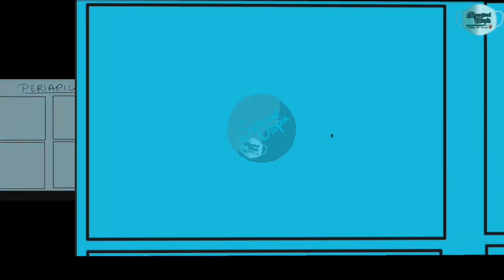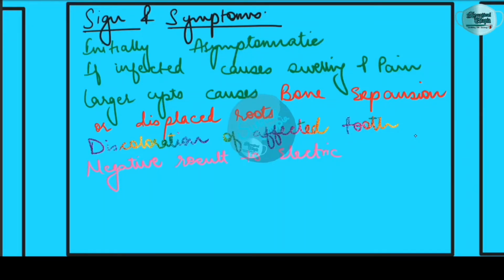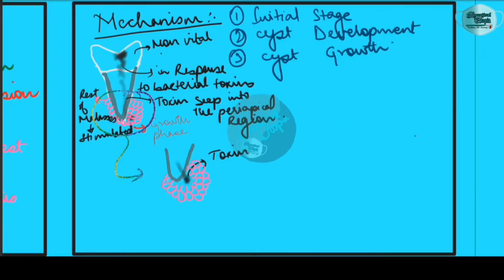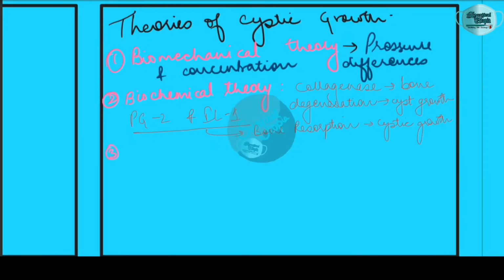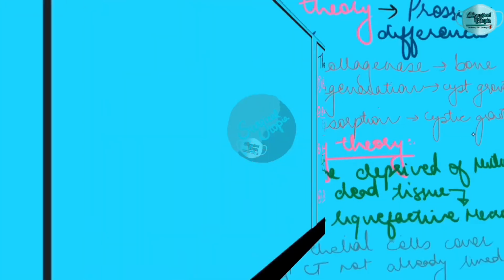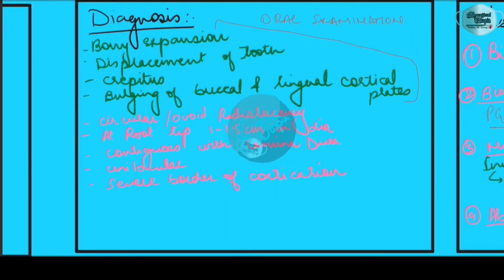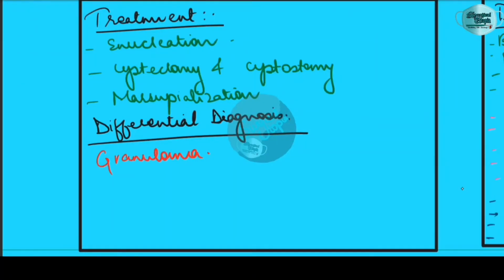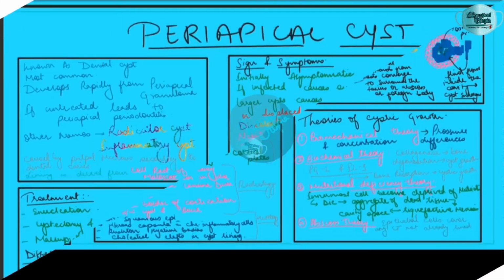PERIAPICAL CYST. || RADICULAR CYST|| CYST OF JAW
HELLO FELLAS!!!
HOPE ALL OF YOU ARE DOING GREAT
 LETS LEARN CONCEPTUALLY...